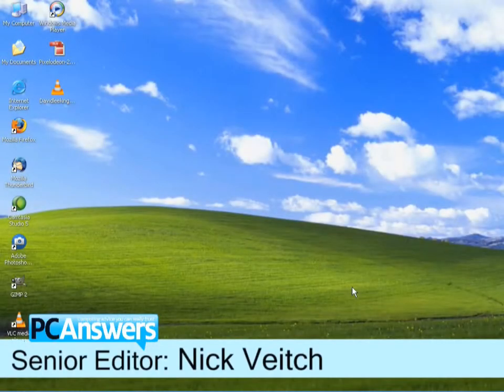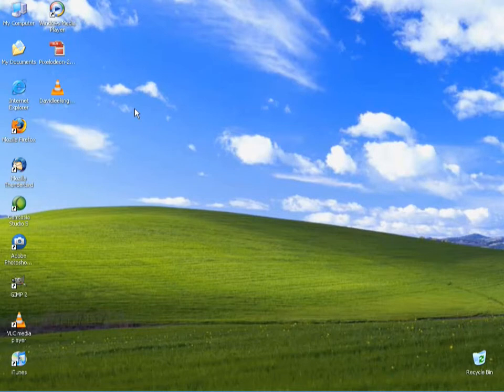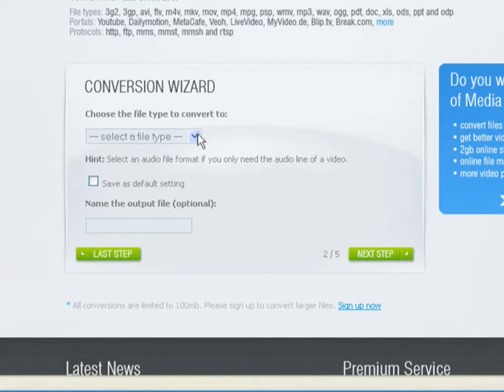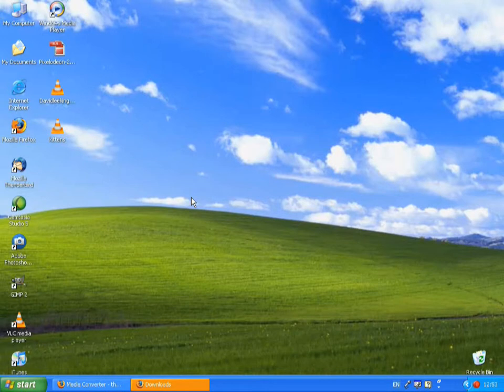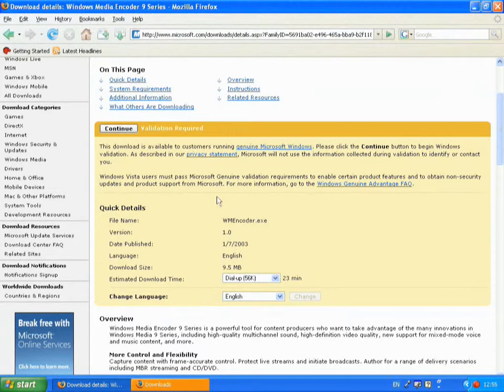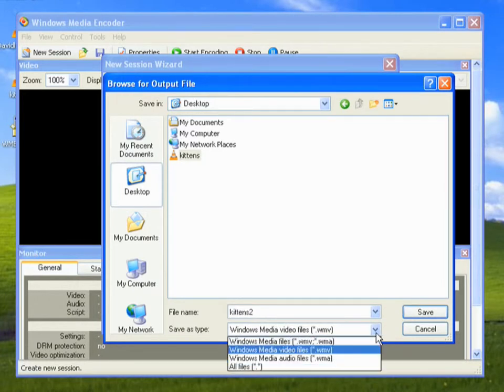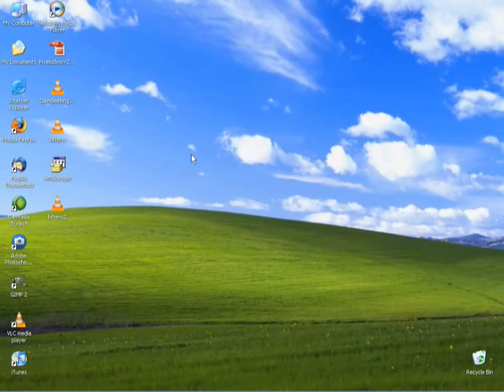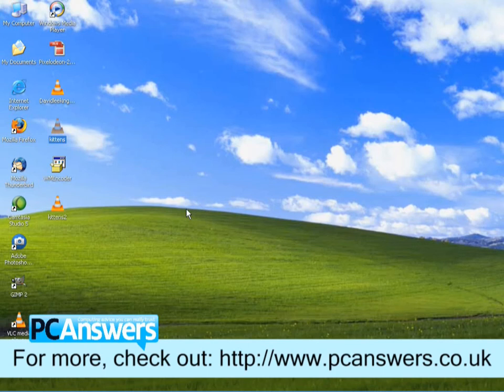Convert digital video with ease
Senior Editor Nick Veitch guides you through the confusing and irritating world of codecs, in a few short minutes you'll be watching, converting and generally enjoying your video files regardless of their encoding or file format without spending a penny.